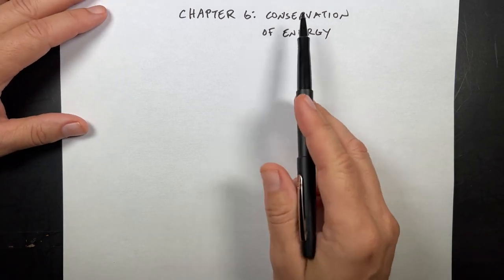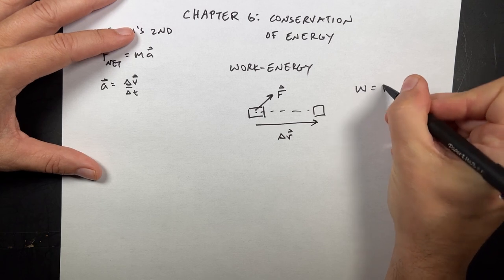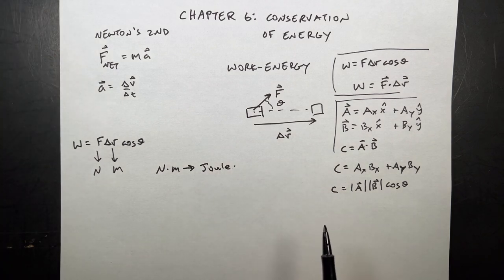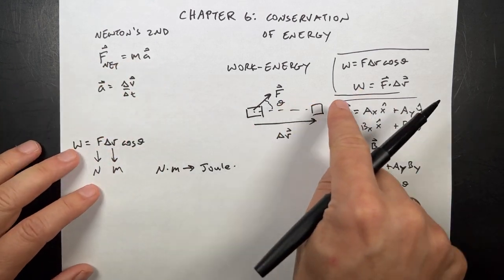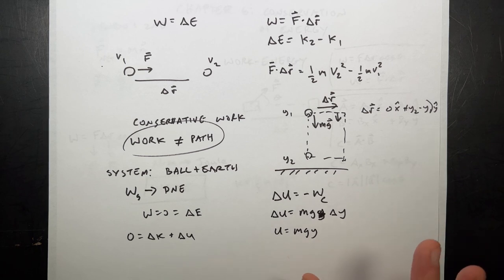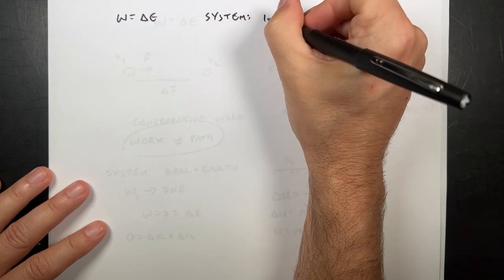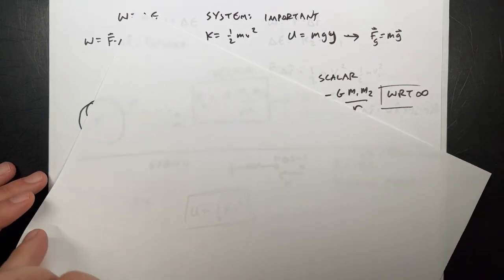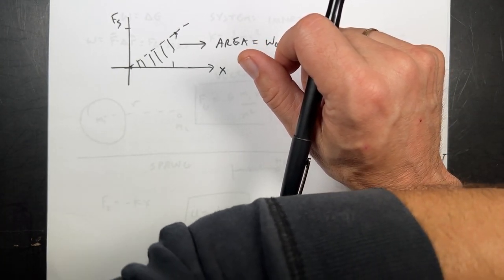College Physics Chapter 6 Summary - Conservation of Energy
In this chapter:
- Review of Newton's Second Law
- Definition of work
- Dot product for vectors
- kinetic energy
- conservative forces
- gravitational potential energy
- Force due to a spring (Hooke's law)
- Spring potential energy
- Power